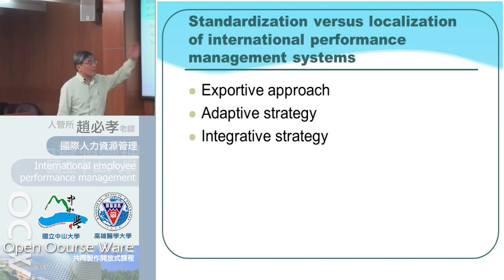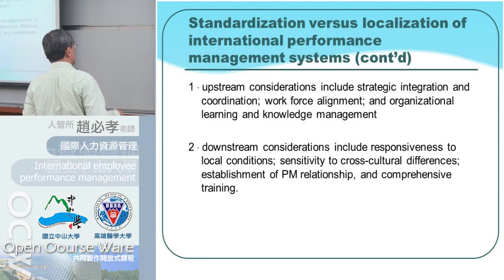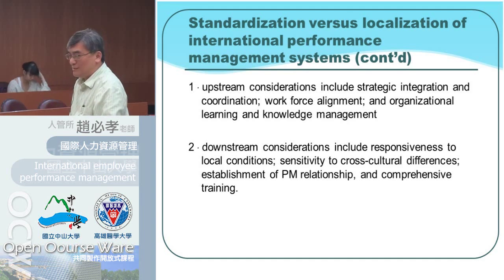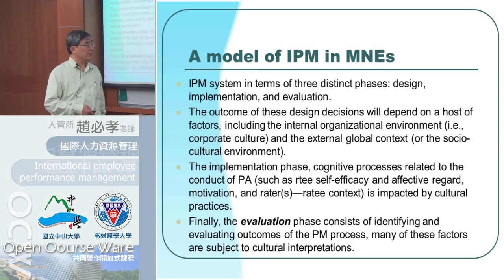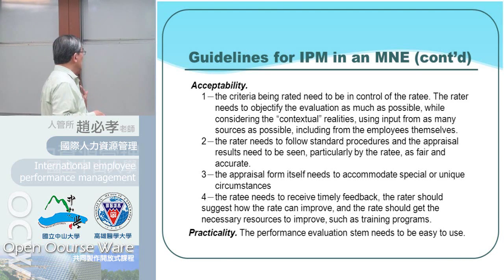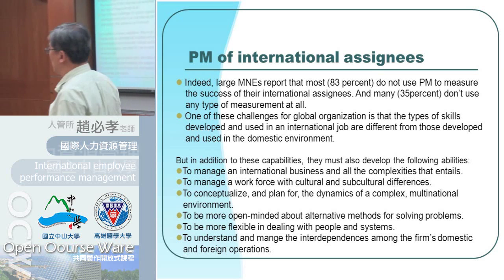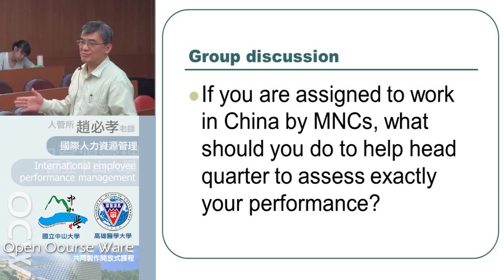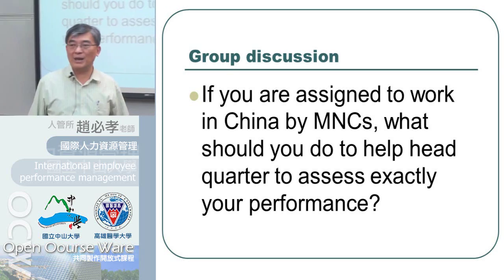《國立中山大學開放式課程》國際人力資源管理 (趙必孝老師) 19